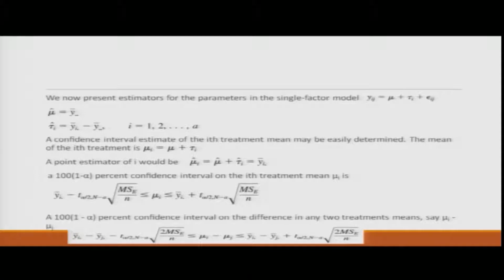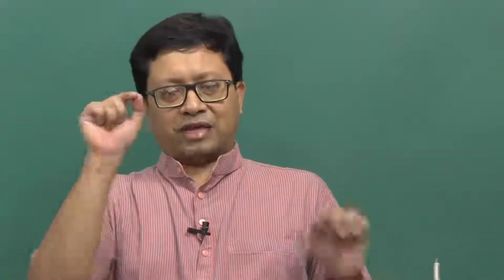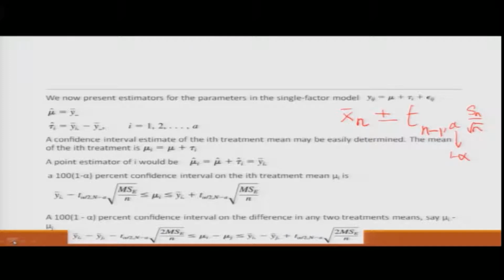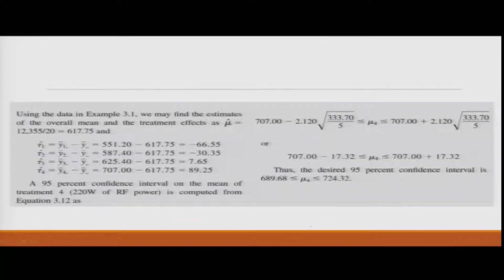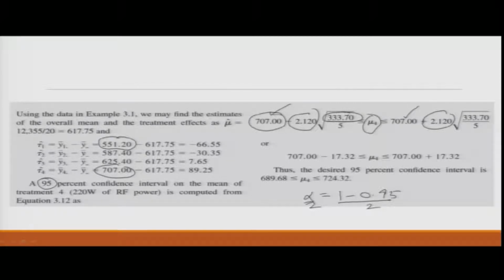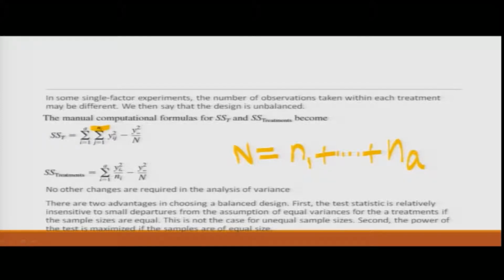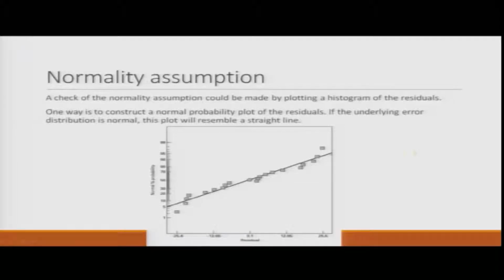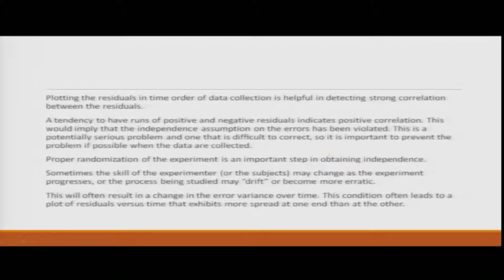Lecture 10: The Analysis of Variance (ANOVA) - III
(a) Estimation of parameters in single factor model
(b) Change in Observation Number
(d) Normality Assumptions